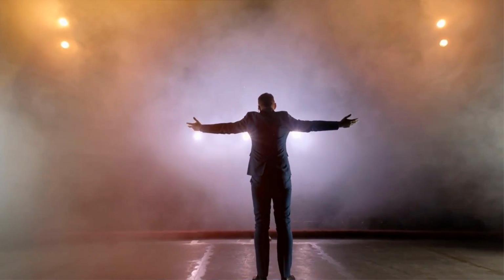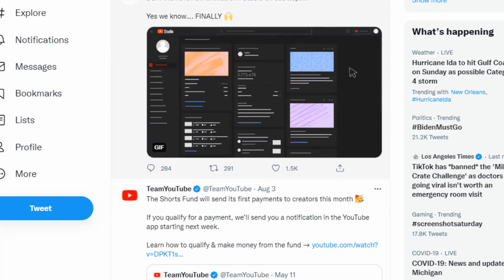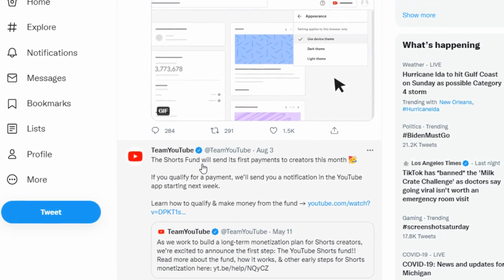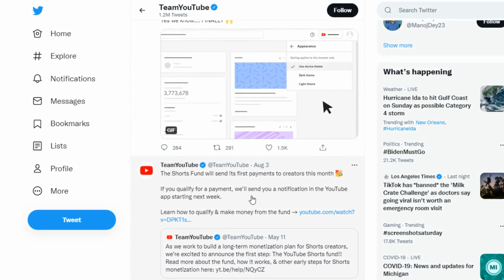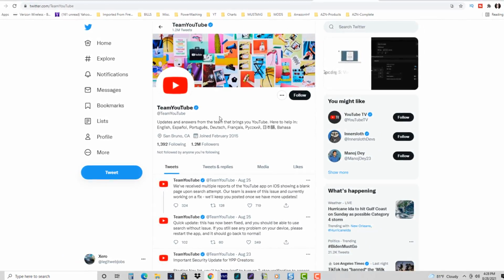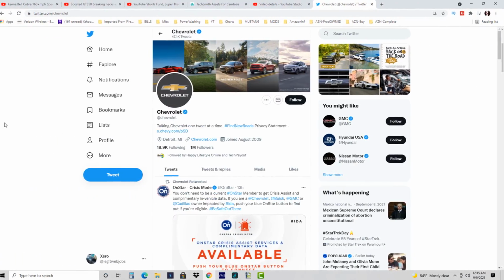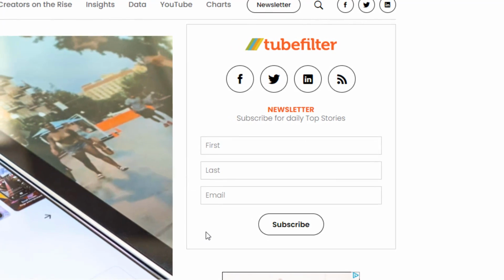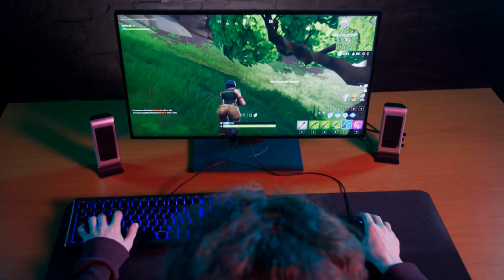How to Get More Views Fast on YouTube for FREE as a Beginner!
If you would like to know how to get more views fast and for free on YouTube, check out this video.

otherwise be infringing. Non-profit, educational or personal use tips the balance